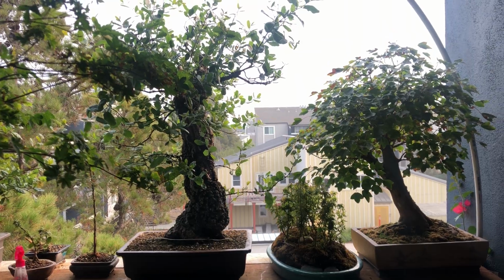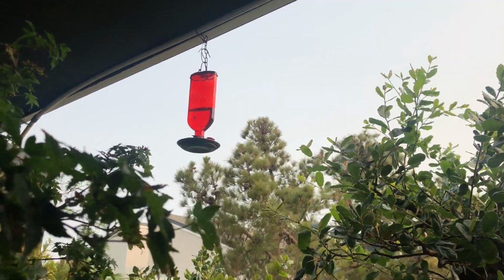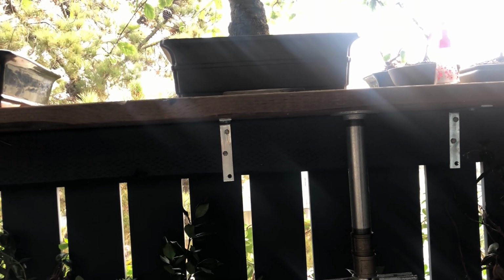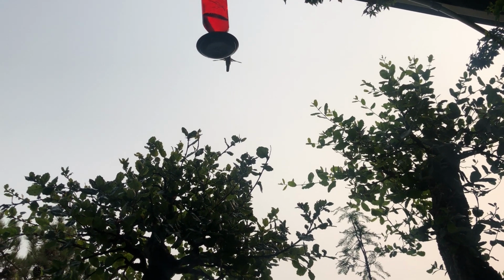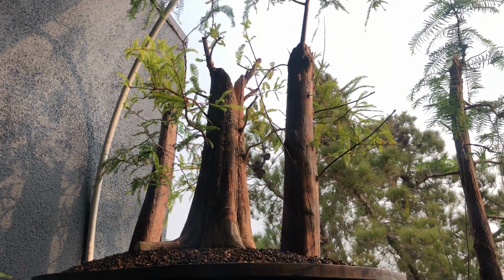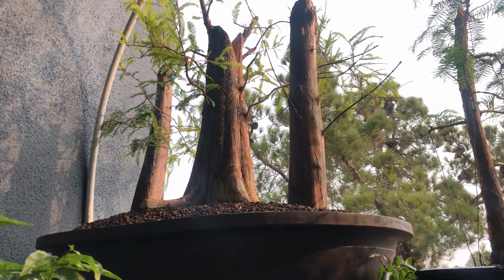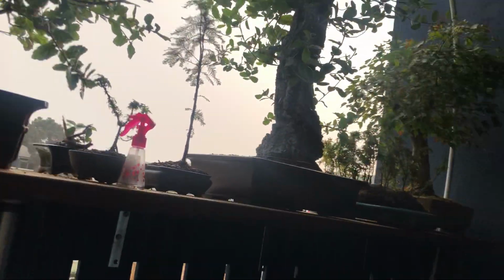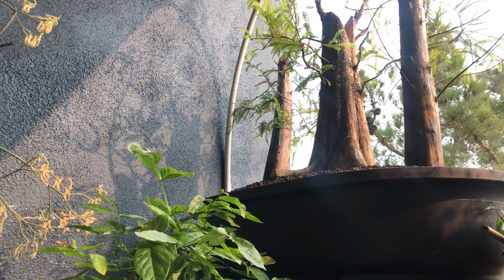Bonsai Balcony: Life near the west coast wildfires.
Drainbamage. Cypress Trees and Hummingbirds are thirsty on the Bonsai balcony.

Let Frida and I introduce you to the Cork Bark Oak."